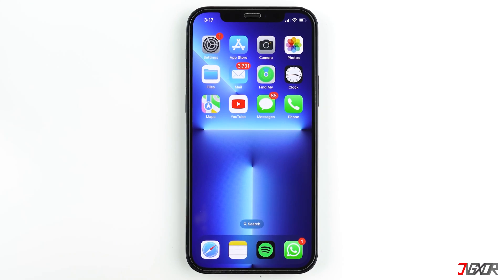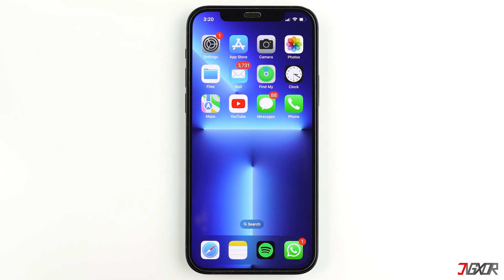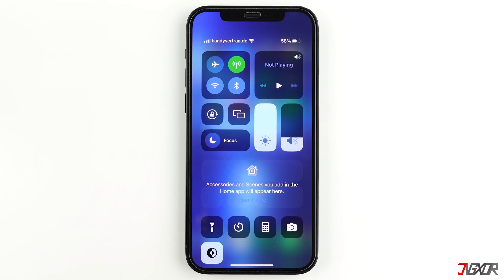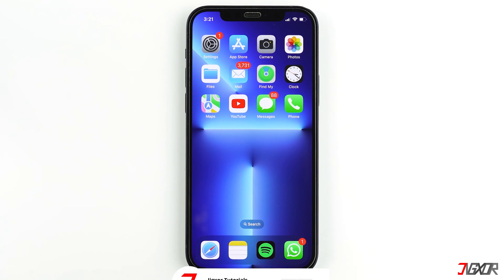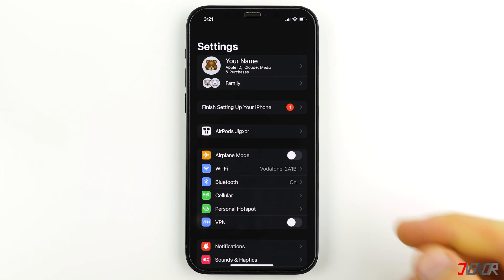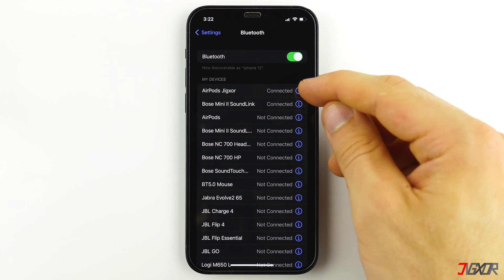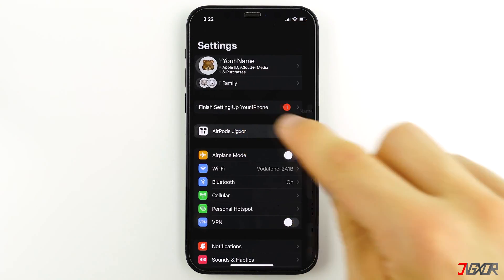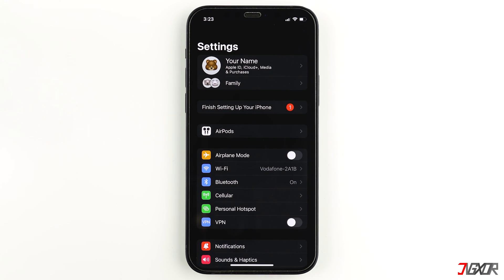How To Rename your AirPods on any iPhone!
Do you want to rename your AirPods? I will show you how to easily change your AirPod's name. Yours Jigxor

Video: 277